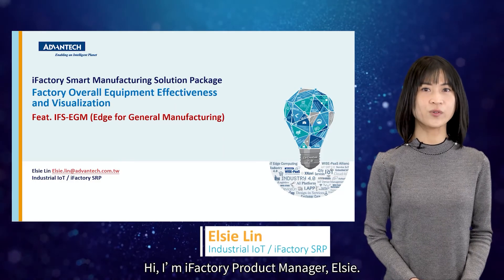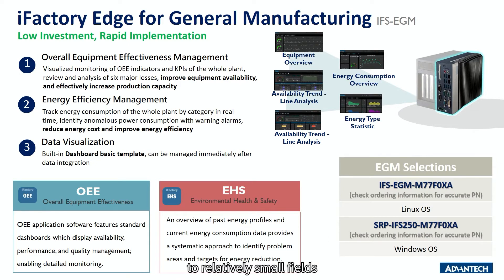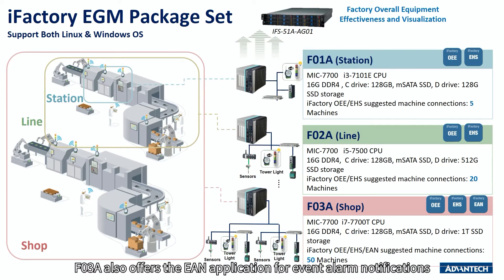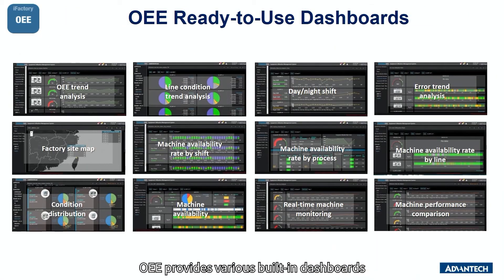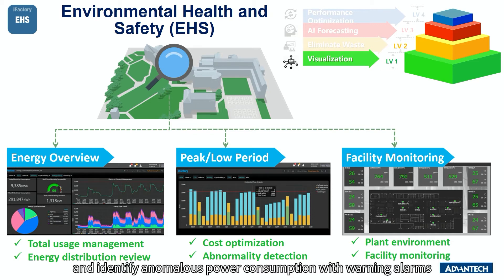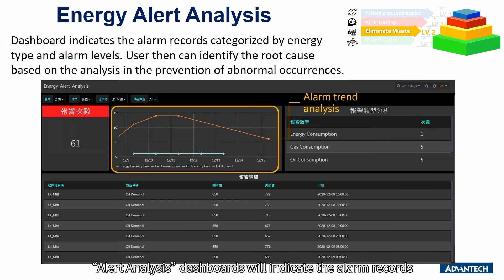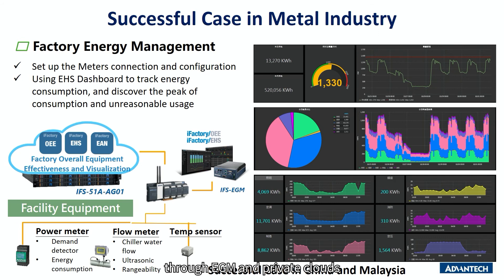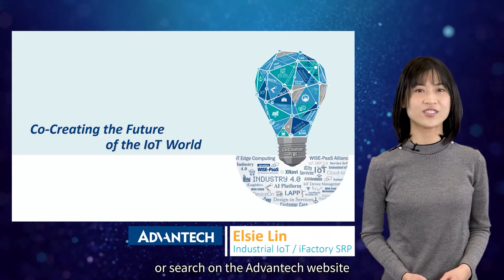[Product Feature] iFactory EGM for Factory OEE and Visualization (EN)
Most manufacturers have a “hidden factory” that has unused capacity caused by production inefficiencies as it is tedious to collect and analyze data manually. Realizing Industry 4.0 does not have to necessitate a major infrastructure overhaul that costs a lot of money. With Advantech’s iFactory Solution Ready Package (SRP) embedded with OEE (Overall Equipment and Effectiveness) and EHS (Environment, Health and Safety) applications, manufacturers can adopt a step-wise approach to realizing their intelligent factory. For system integrators, iFactory SRP provides a cost-effective approach to expediting project development and deployment with value-added applications.